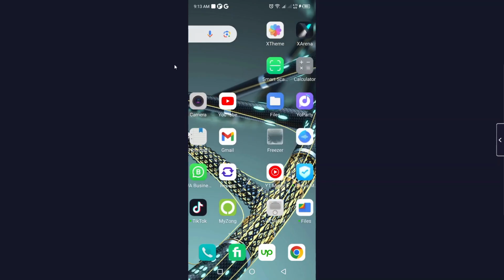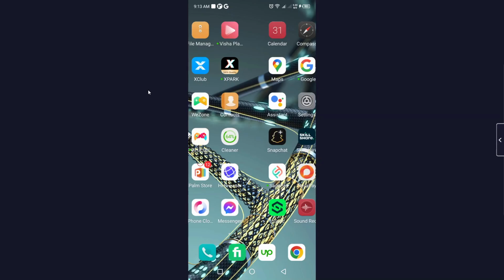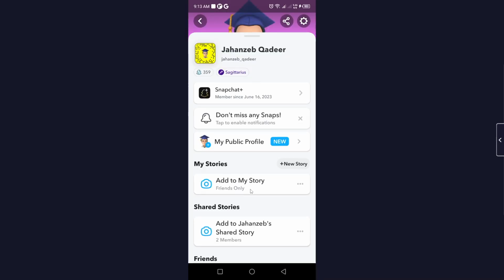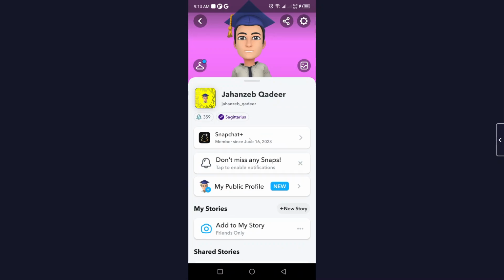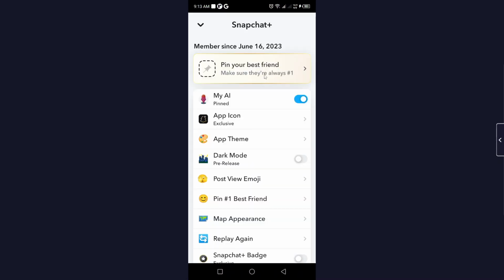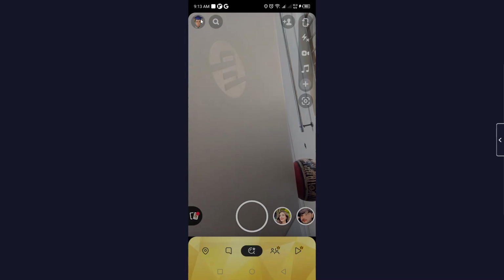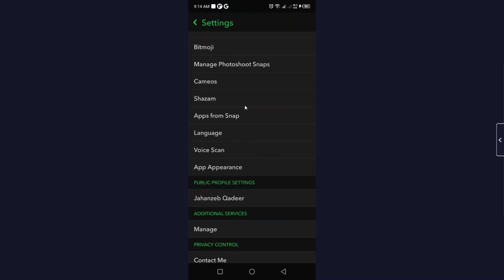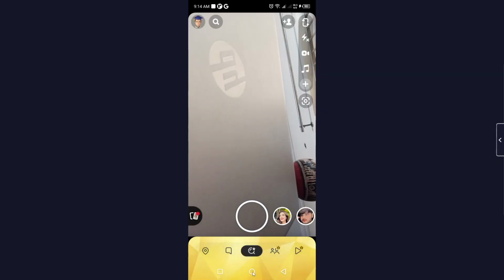How to enable dark mode on snapchat android (2024)